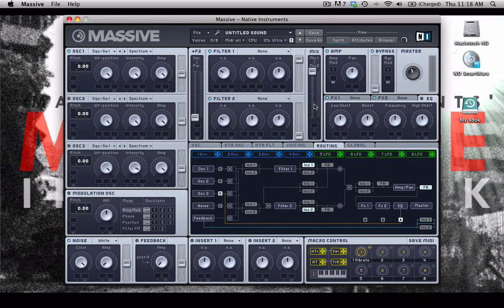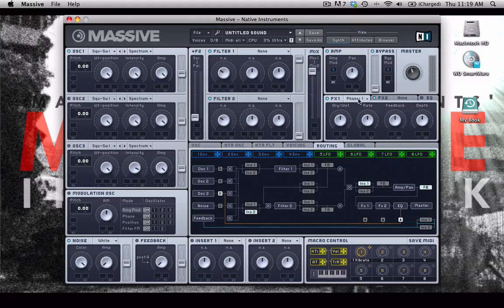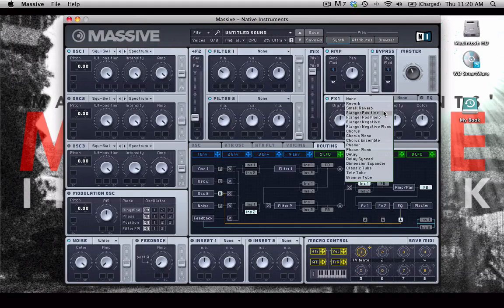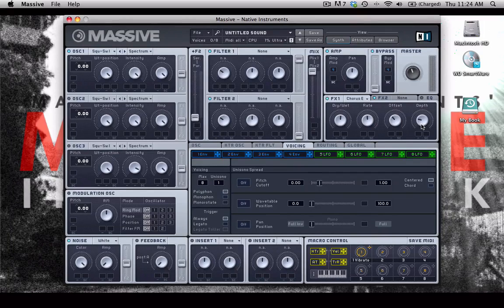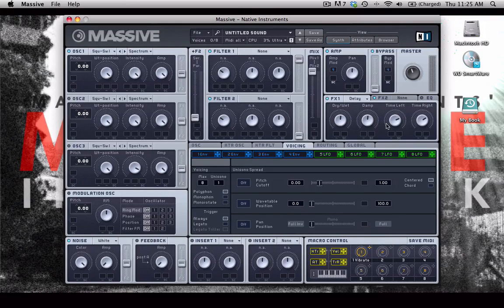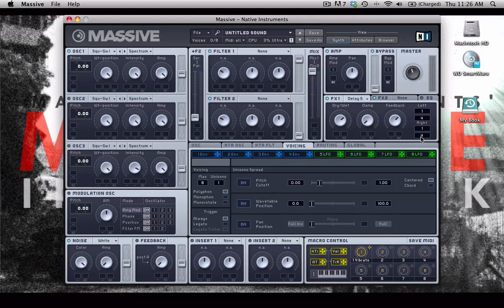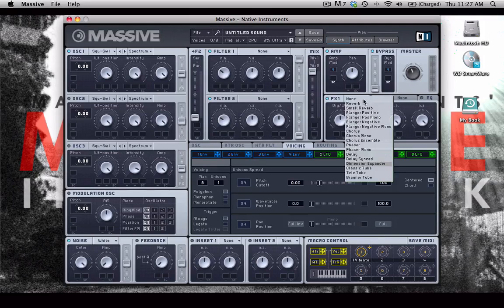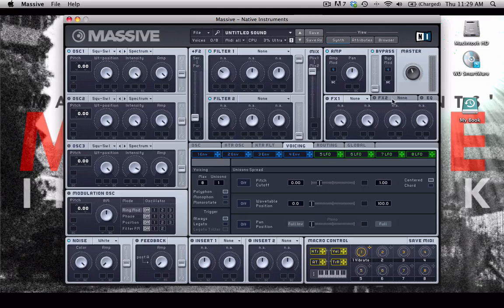Massive Tutorial: Master "Massive" in One Week (035 master fx)